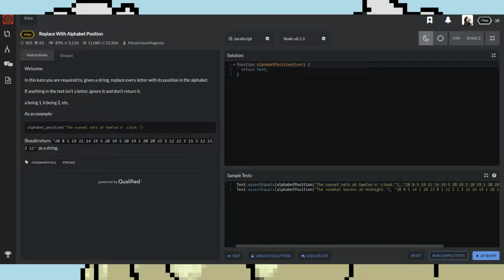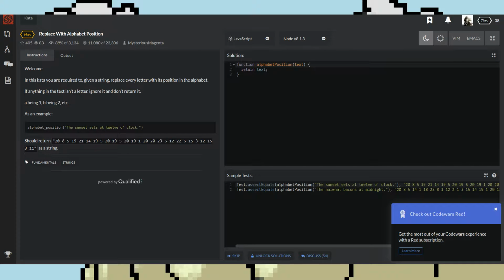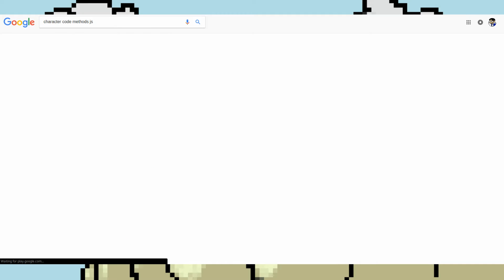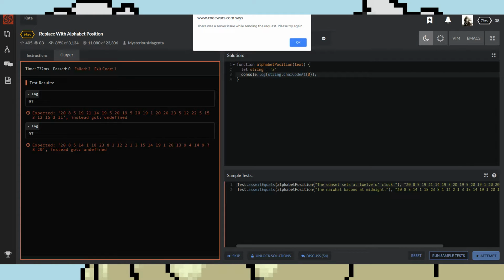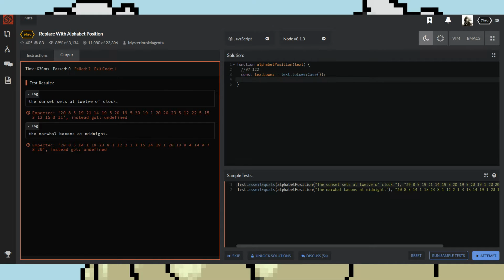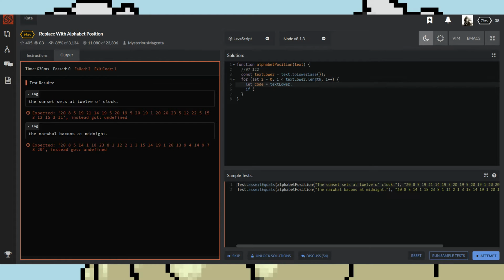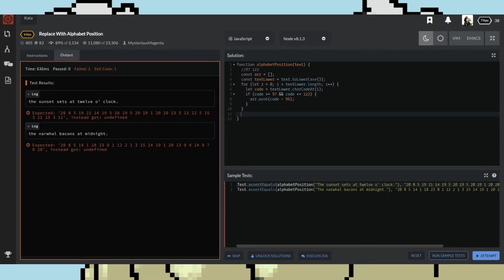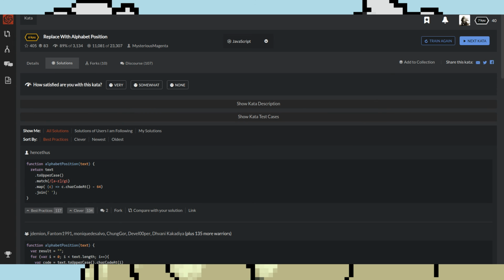Codewars JavaScript Challenge: Replace with Alphabet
I solved this algorithm challenge using character codes.